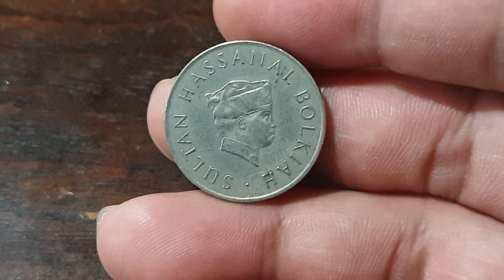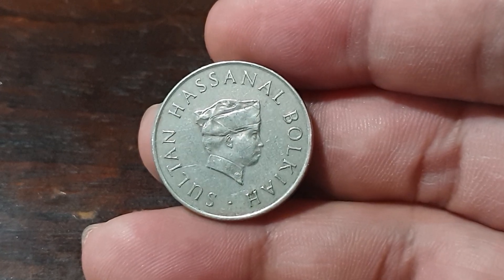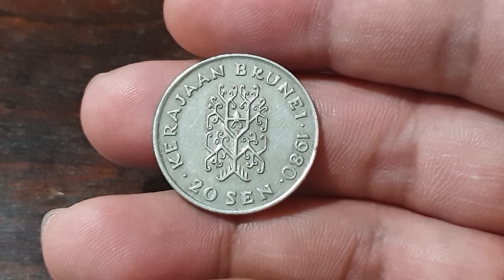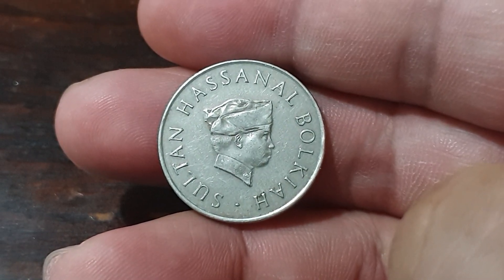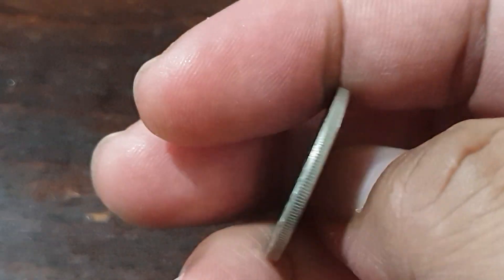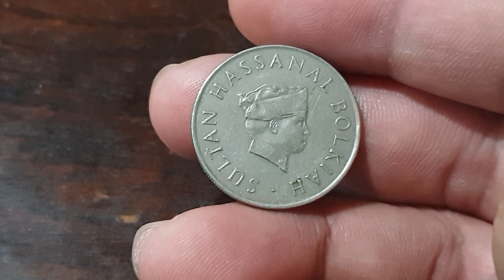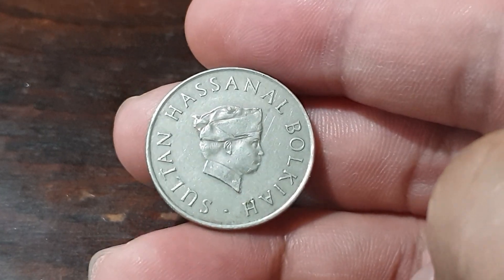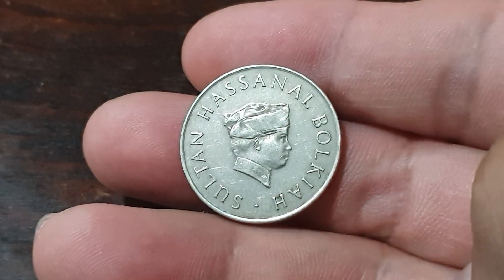A Coin from Brunei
1980 20 Sen from Brunei.